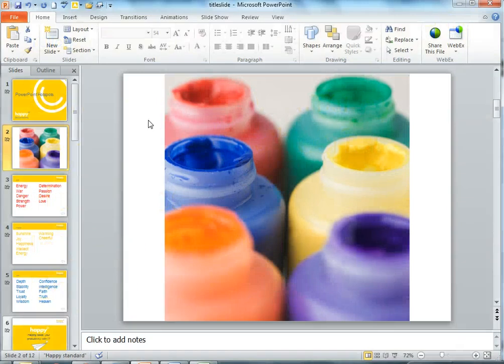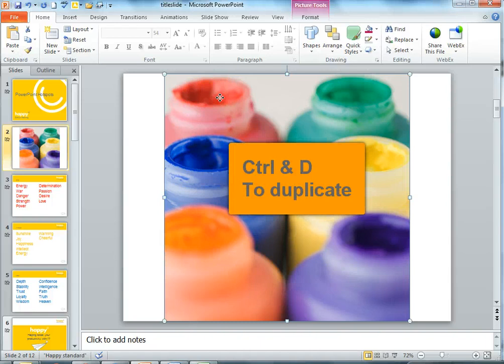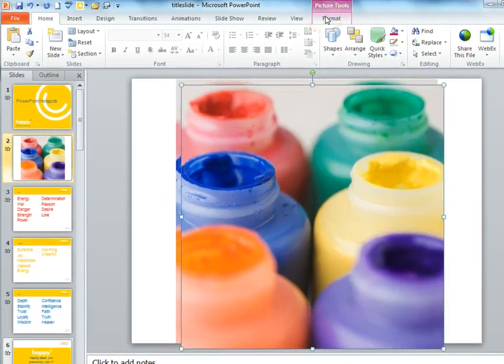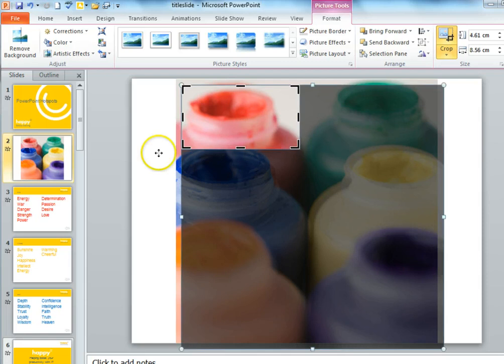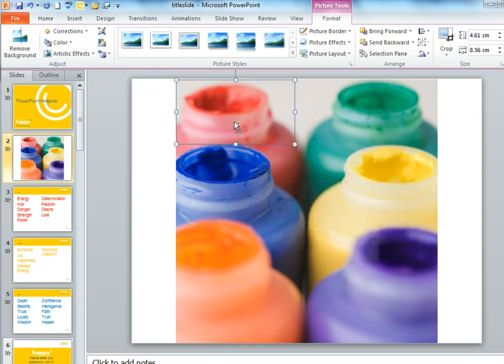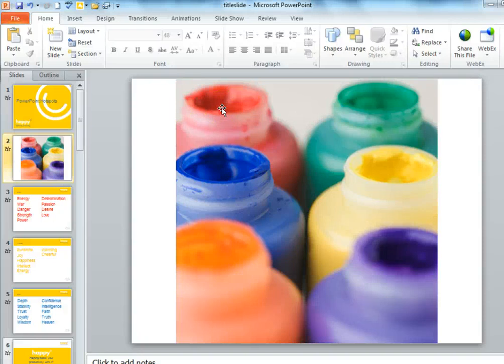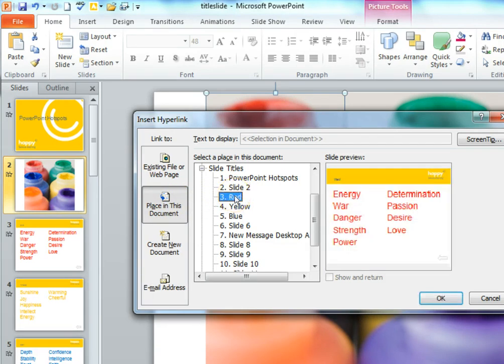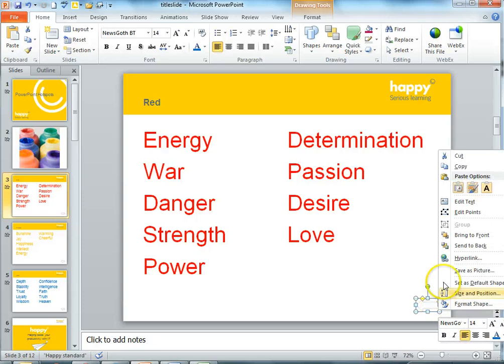How to Create Presentation 'Hotspots' in Microsoft PowerPoint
Learn how to add hotspots to your presentations in Microsoft PowerPoint in this two minute video.

Hotspots are hyperlinks within your PowerPoint presentations. Rather than adding text or buttons, you can make an image a link directly for a more stylish and professional looking presentation. In Nicky’s example above, you’ll not only find out how to add a hotspot into your presentation, but how to create several hotspots within a single image. These could be used when adding a graph or chart to a presentation, linking to additional information.

Find out more tips on our PowerPoint training courses to see all of our courses, pricing and book your place.